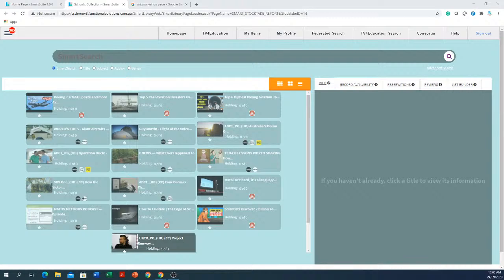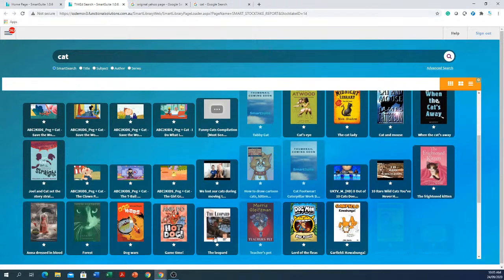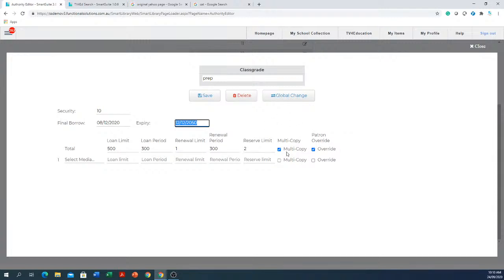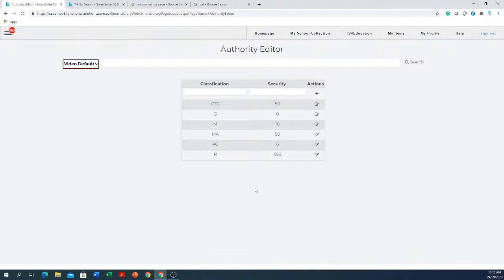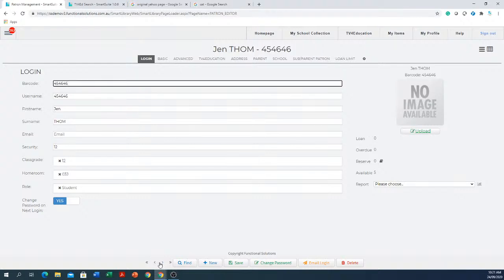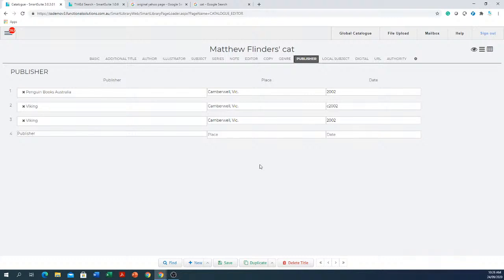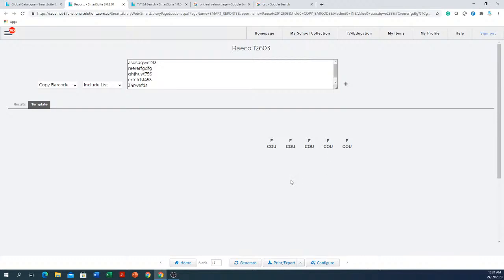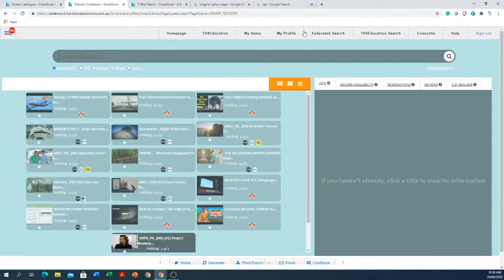New User Training: SmartSuite, 24/09/2020